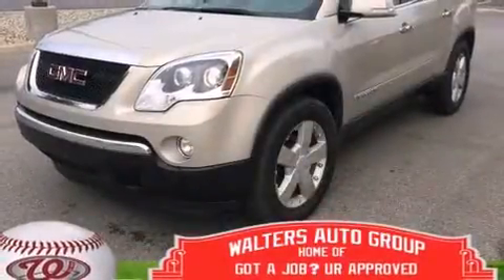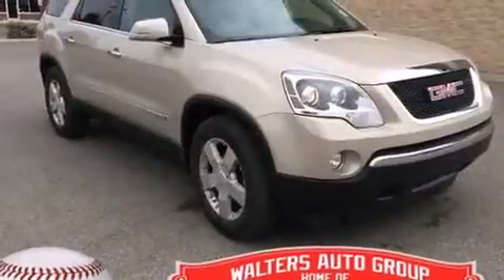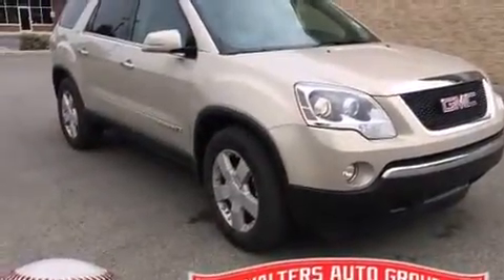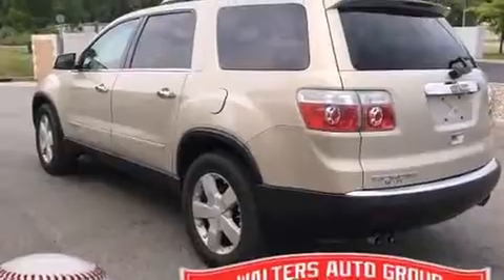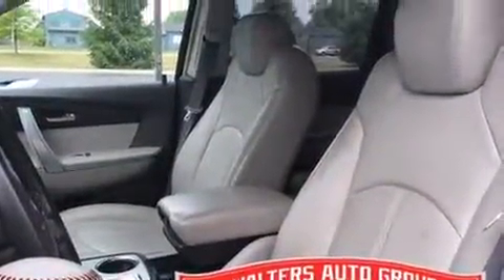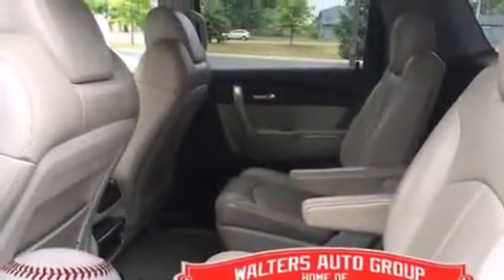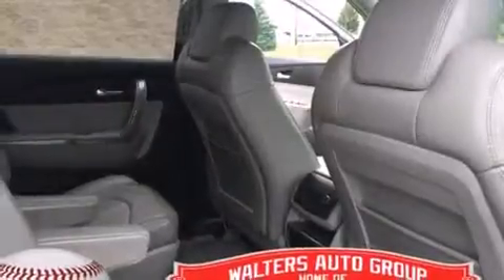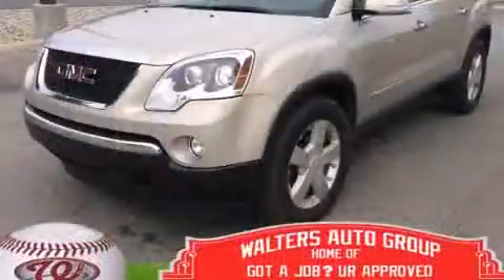2008 GMC Acadia SLT-2 in Goshen, IN 46526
Take command of the road in the 2008 GMC Acadia. A 3.6 liter V-6 engine pairs with a sophisticated 6 speed automatic transmission, and for added security, dynamic Stability Control supplements the drivetrain. Comfort and convenience were prioritized within, evidenced by amenities such as: a tachometer, a built-in garage door transmitter, fully automatic headlights, heated door mirrors, remote keyless entry, rear wipers, and power seats. Features such as automatic climate control and leather upholstery prove that economical transportation does not need to be sparsely equipped. Back seat passengers will appreciate the rear audio controls, allowing them to make easy adjustments to the stereo system. Third row seats provide an even greater maximum passenger capacity. Premium sound drives 10 speakers, providing you and your passengers a sensational audio experience. Safety equipment has been integrated throughout, including: dual front impact airbags, front SIDE impact airbags, traction control, a security system, onStar, and 4 wheel disc brakes with ABS. We pride ourselves on providing excellent customer service. Stop by our dealership or give us a call for more information.